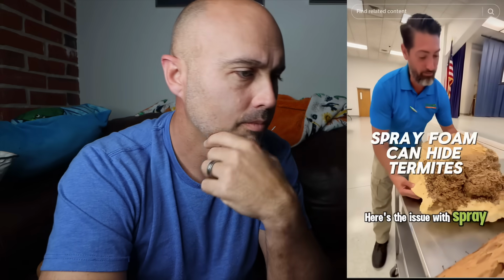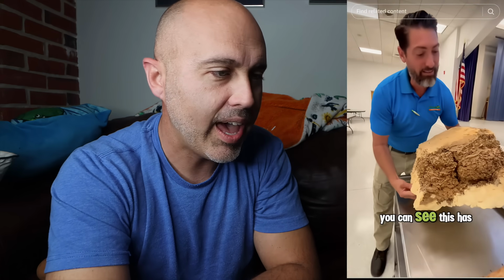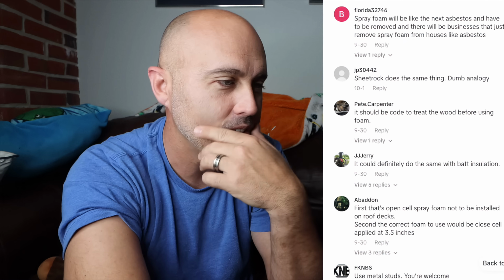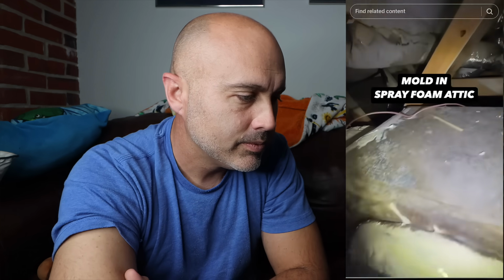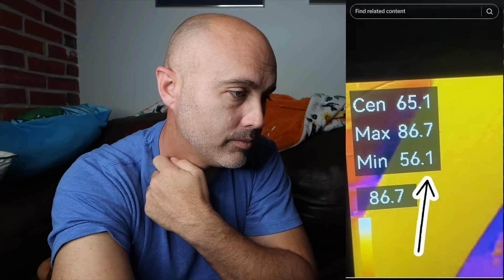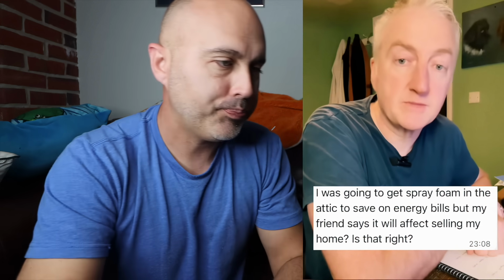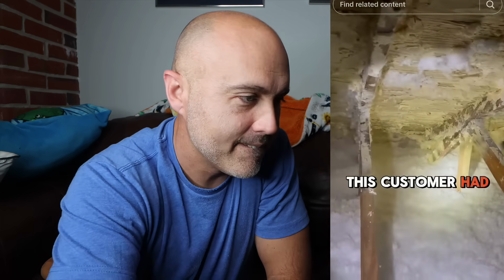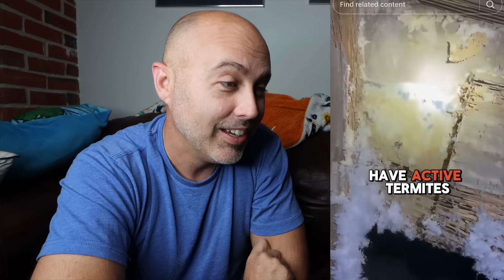Homes are becoming Worthless from Spray Foam! (Nasty Spray Foam Fails)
Houses are not selling due to Spray Foam issues. Here is my opinion with what is wrong with spray foaming you house both in the attic and under the house. Here are my thoughts.  What do you think?

Book to Read on why things are messed up!
Creature from Jekyll Island-

Check my out on Twitter/ X at JackMotleyLive or Facebook/Instagram/Tiktok at YakMotley.

Here is my opinion on living debt free!

Please follow me at YakMotley on Instagram and Facebook, JackMotleyLive on Twitter!

Please consult your own professional, insurance agent, Real Estate Agent, lawyer, Mortgage lender, Home Inspector in your own state. I am not a lawyer! This video is entertainment only, not advise.

This is just my opinion.